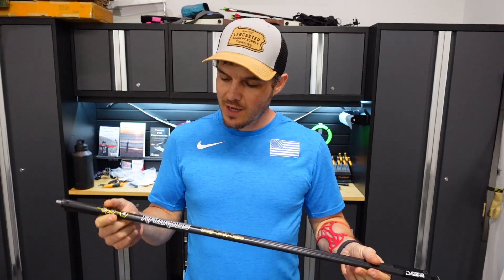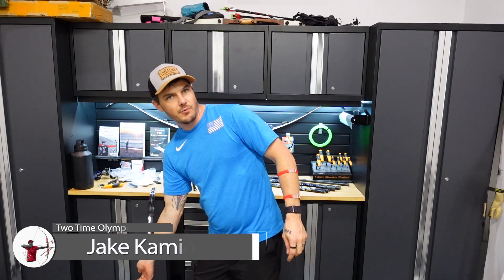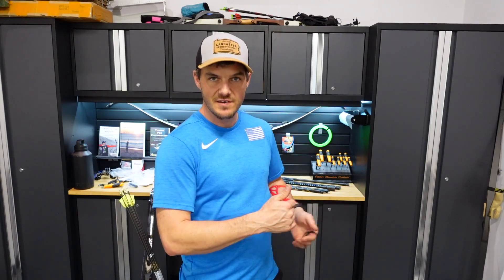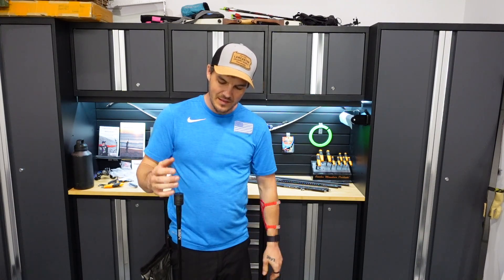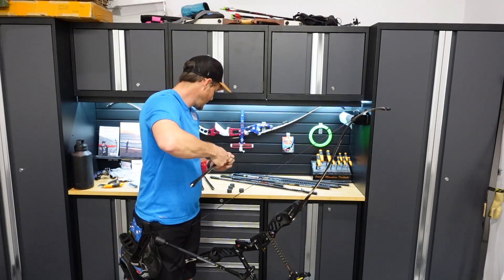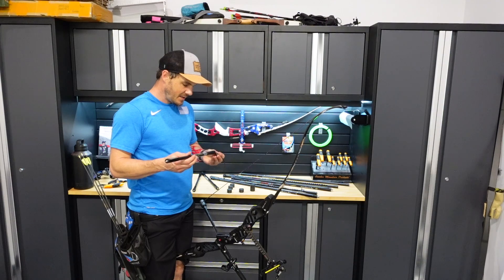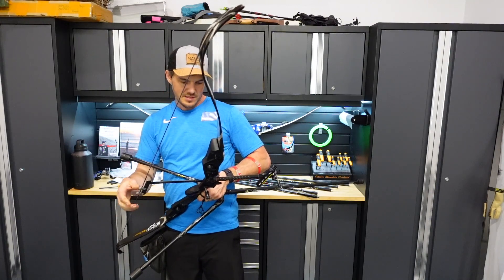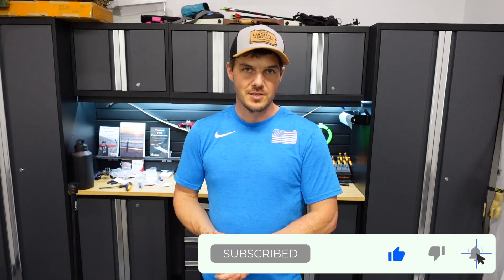RamRods Stabilizer Tungsten Dampening Weights Review | Archery Vibration Reduction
What is the best way to reduce vibration on your bow? I test how much of a difference the RamRods tungsten vibration dampening weights make on my bow. The powdered tungsten dampeners for stabilizers made a HUGE difference.

Chapters:
00:00-1:48 Intro
1:48-7:23 Ultra
7:23-9:25 Vektor
9:25-13:11 Beast
13:11-14:51 Summary

Send Cool Stuff To:
Jake Kaminski